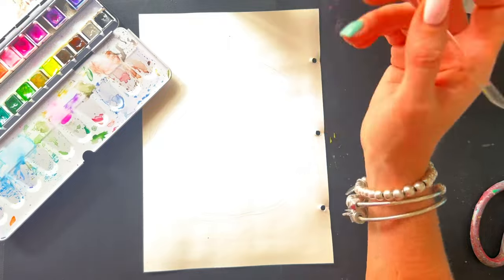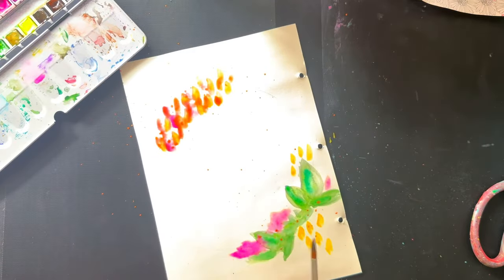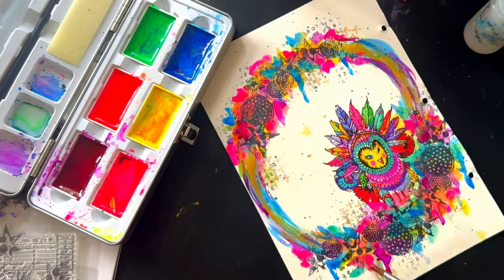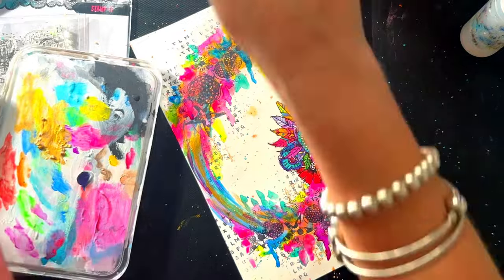Fierce and Fabulous Art Journal Page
Join me, Tambarambaa as I create this bold and bright art journal page using all things Art by Marlene. I really love how this one turned out, however it definitely went through its ugly stage where I wanted to throw it away. I try out the new gold stencil paste and LOVE the result.
So much colour, I’m feeling more brave and more at peace by the end of this play.

I used the following Art by Marlene goodies:
ABM-ES-JOUR09 - Smooth Perfect Sized Journal
ABM-ES-STAMP76 - Writing on the Wall Stamp
WCBM04 - Brighter than Bright Watercolors
SL-ES-WC02 - Watercolor Set
ABM-ES-BRUSH04 - Watercolor Brushes
ABM-ES-PAASTE03 - Gold Stencil Paste
ABM-BB-STAMP125 - Text Play Stamps
ABM-SI-STAMP471 - One Way Ticket Stamps
ABM-SI-STAMP504 - Stamp It Stamps
ABM-ES-RUB01 - Rub-Ons
ABM-SI-WTP01 - Water Transfer Paper